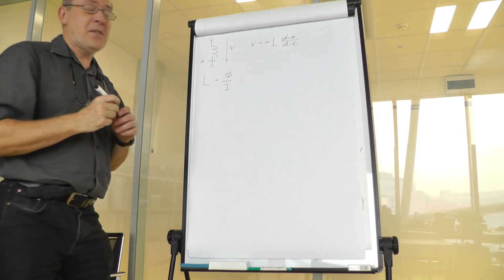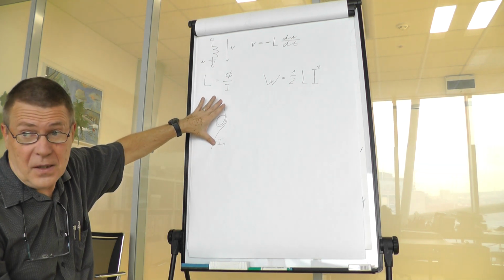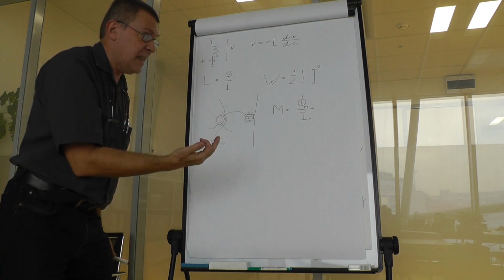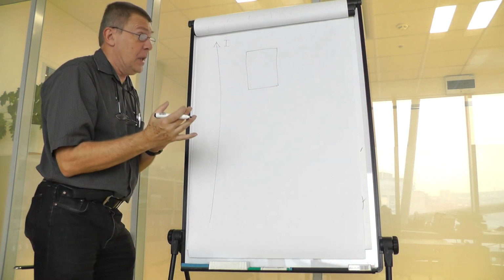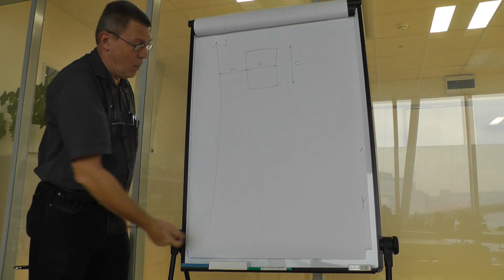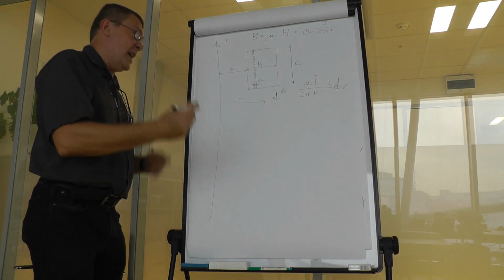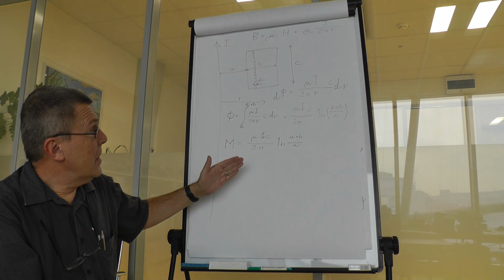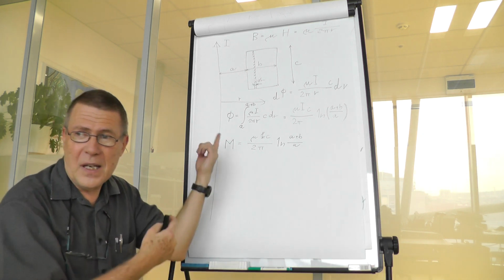Lecture in Electromagnetics - 5-3